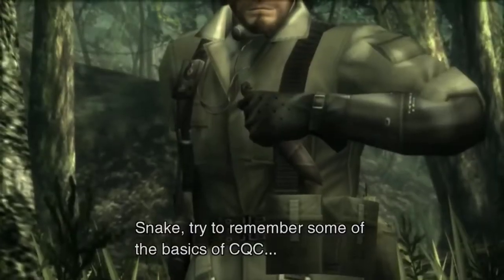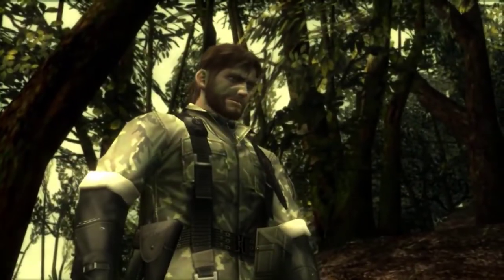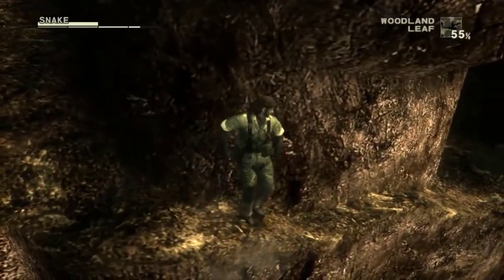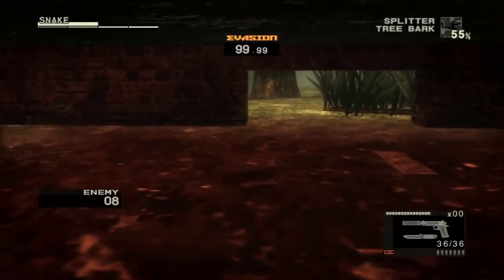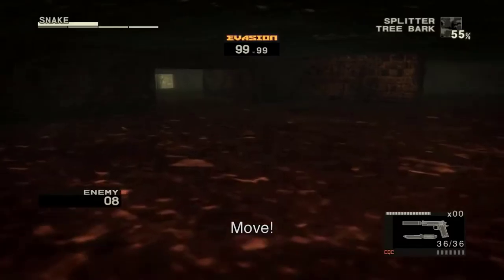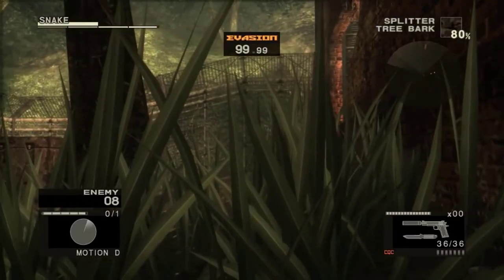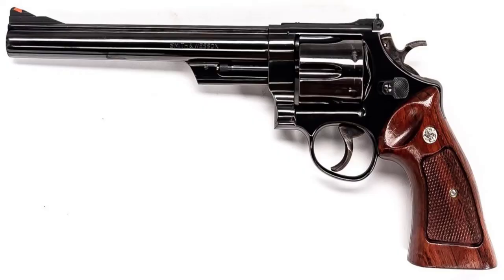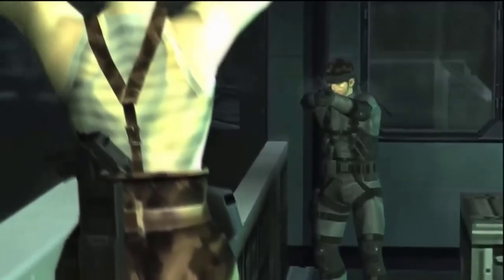The Science of MGS3's "EZ-gun"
If you’ve ever played Metal Gear Solid 3 on journalist mode, I mean very easy, then you will probably remember the EZ gun, however this suppressed pistol doesn't have a normal suppressor as the ammo itself works as the suppressor... but how? and is this a real thing?

Twitch.tv/theroninfox